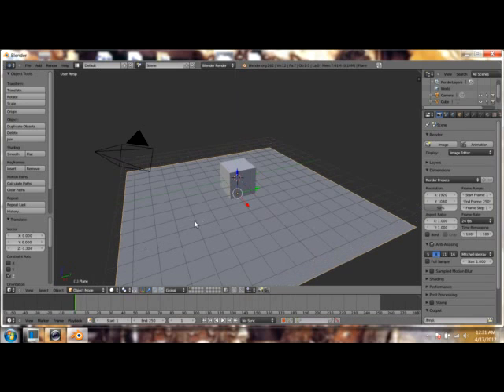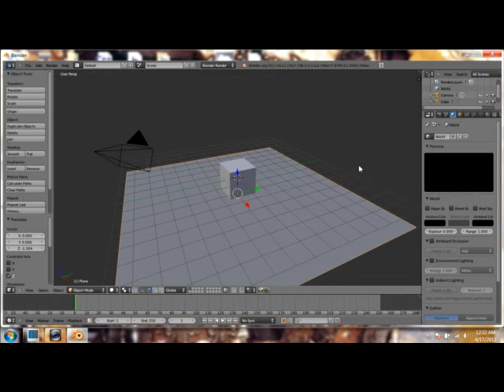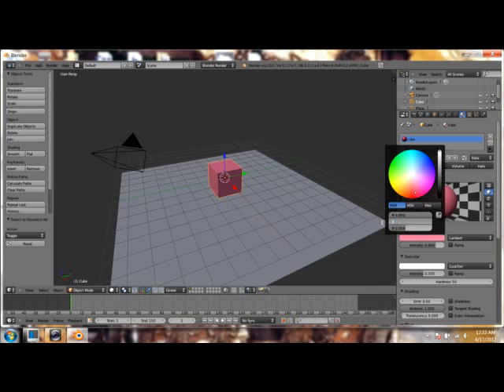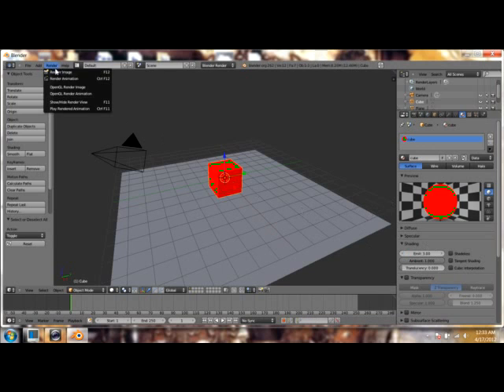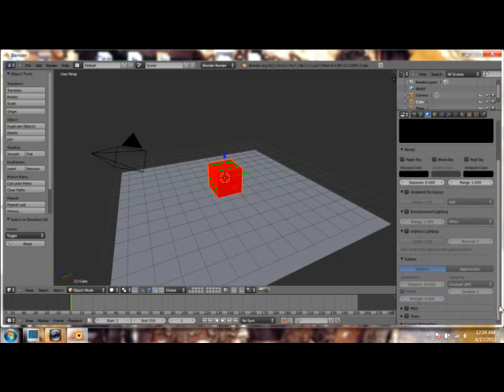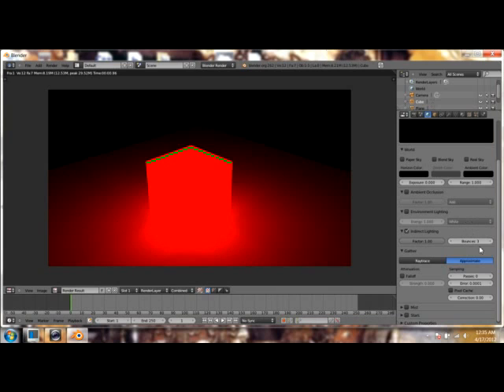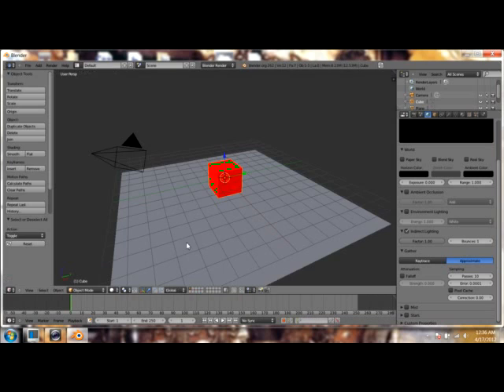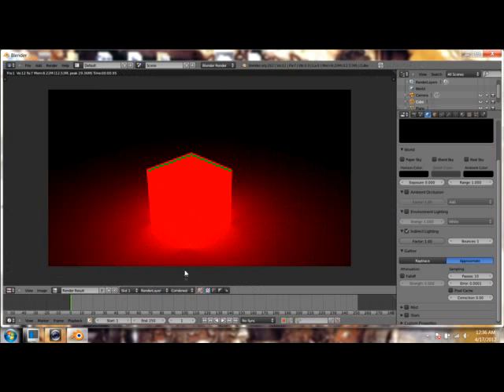Blender 2.6.2 Radiosity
To achieve radiosity in blender 2.62 we have to use indirect lighing
since blender 2.6.2 doesn't have radiosity tab